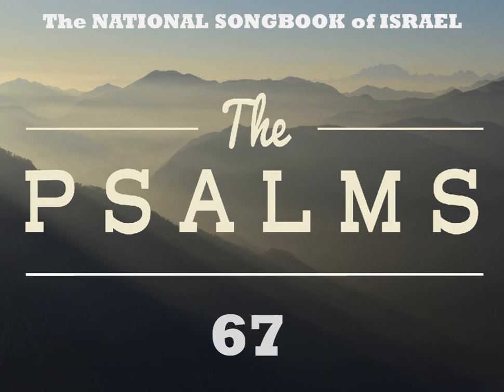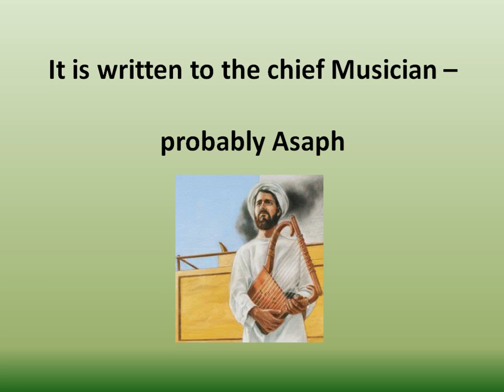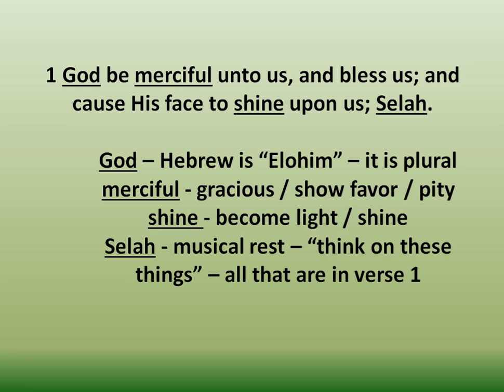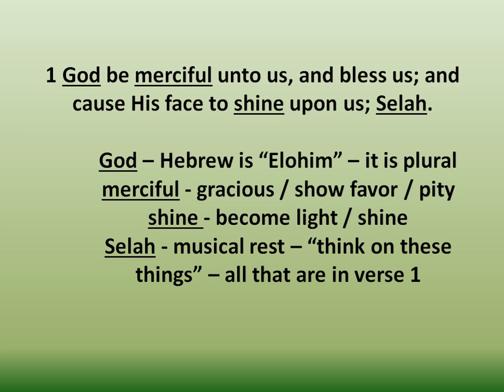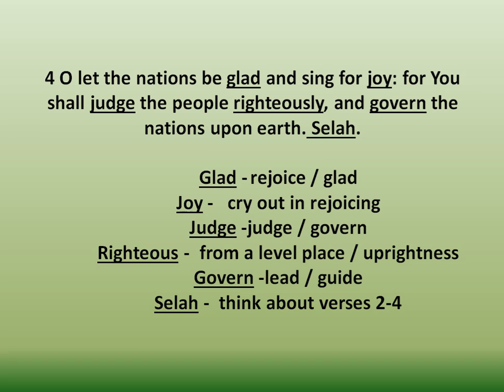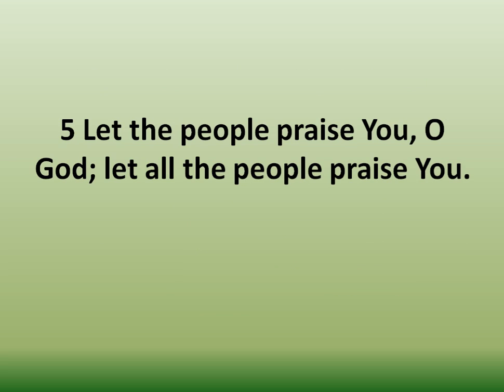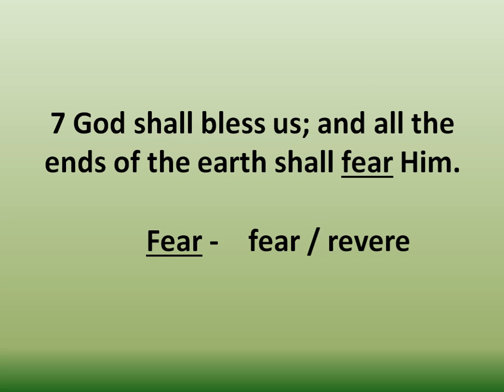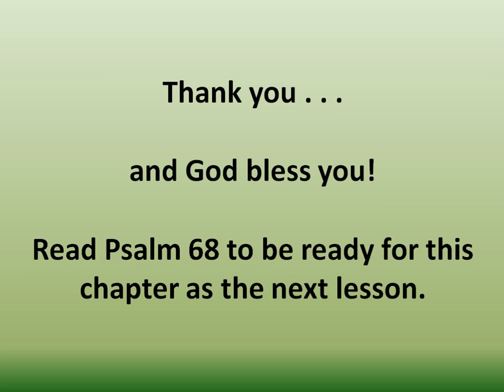PSALM 67 - LORD, HAVE MERCY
Simply put, this Psalm is a cry for God's mercy in a time of need.  Ever been there?